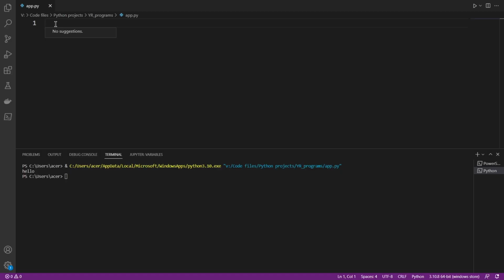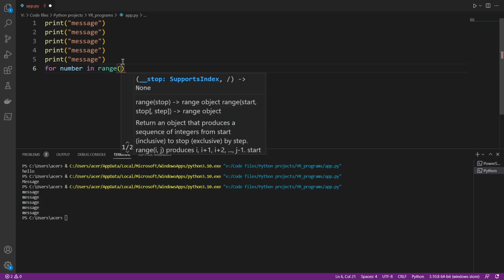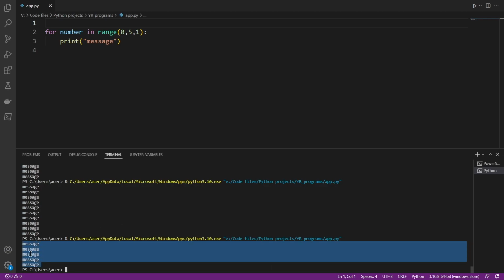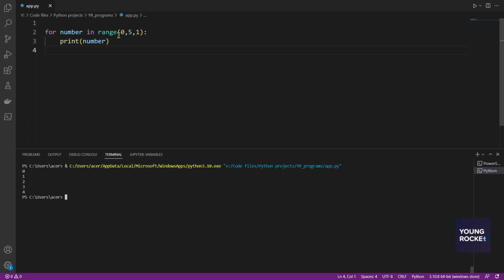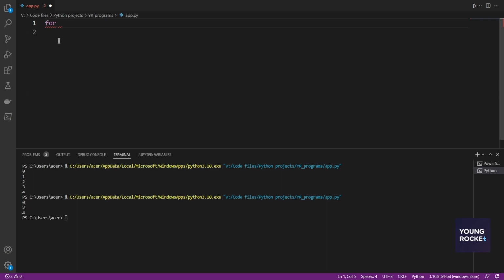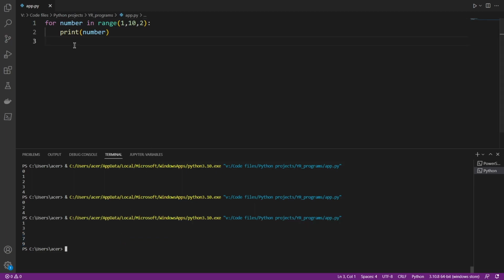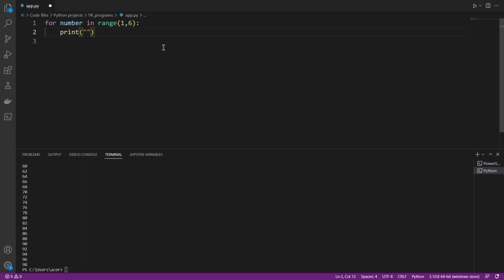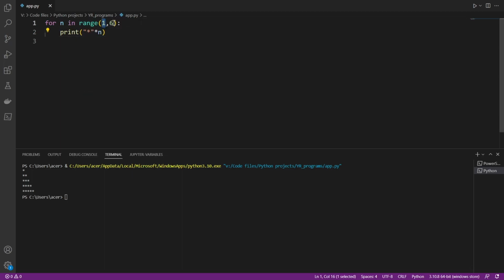2023 Python Beginner Tutorial #26 - For statements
Learn how to use for loops to iterate over sequences, control the flow of your programs, and perform repetitive tasks with ease. This comprehensive course covers the basics of for statements, including the range function, nested loops, and more. With a focus on hands-on examples and practical applications, you'll gain a solid understanding of how to use for statements in Python to write more effective and efficient code.